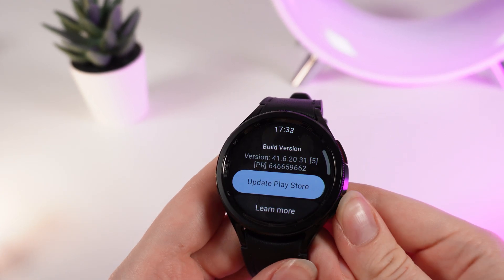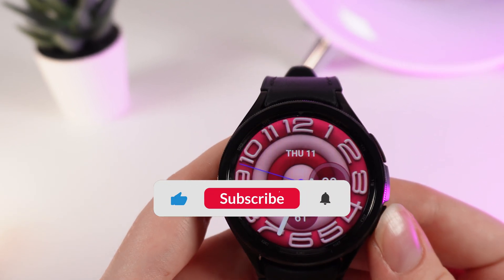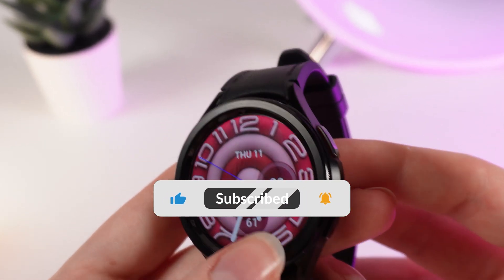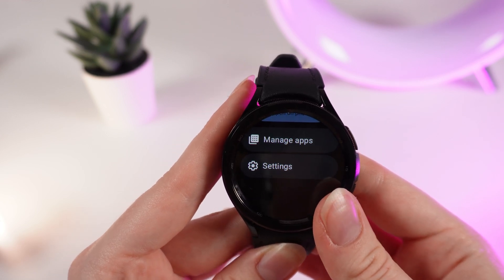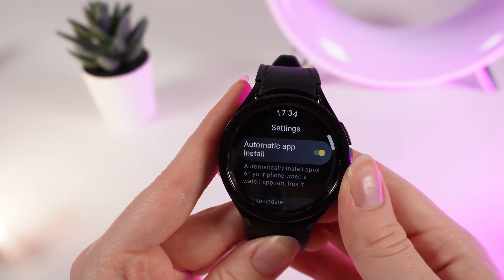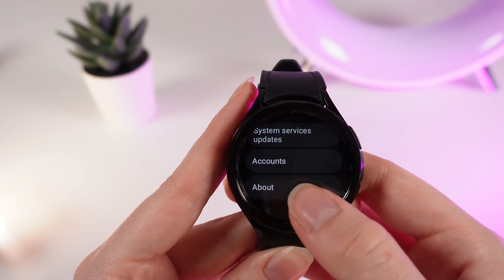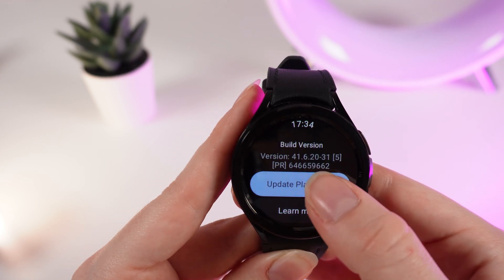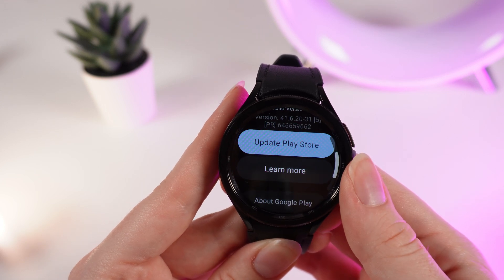How to Update Google Play Store on Samsung Watch6/6 Classic: Quick Fix Guide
Is your Google Play Store acting up? Let's fix it! This simple guide will walk you through updating the Google Play Store on your Samsung Watch 6/6 Classic. Enjoy a smoother app experience in no time.